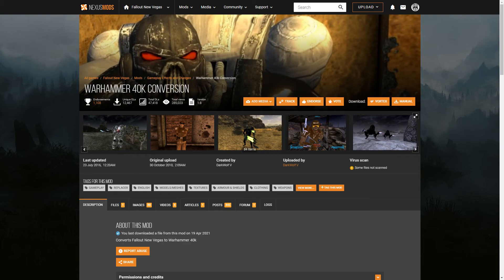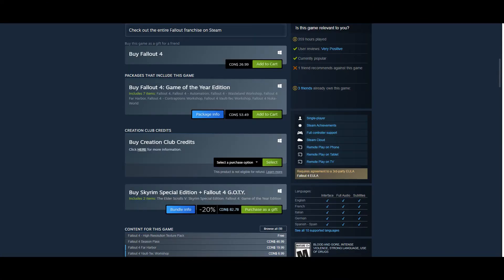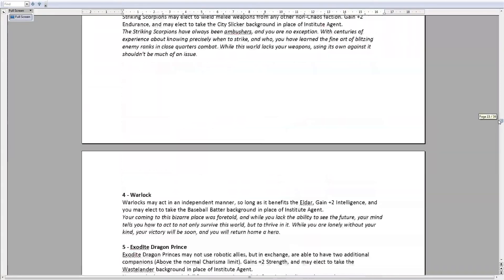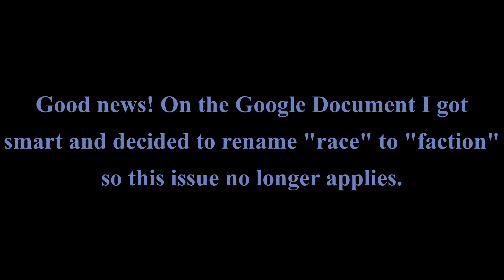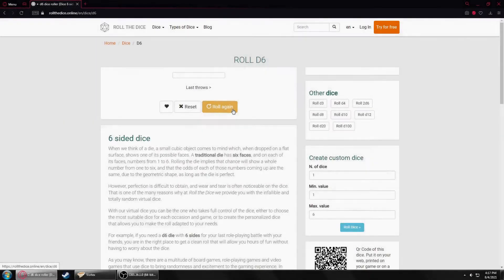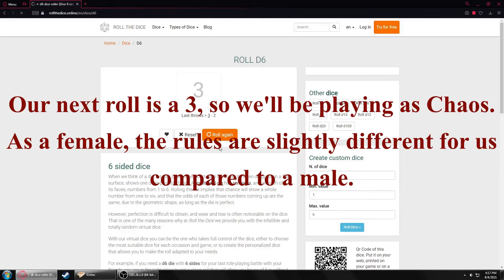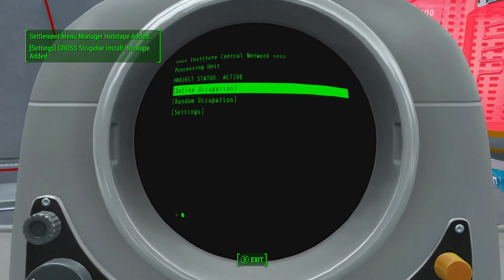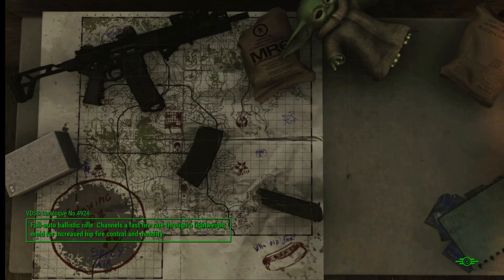Fallout 40000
In today's video, we create an entirely new to play Warhammer, and I question the intellect of my Warriors of Chaos.